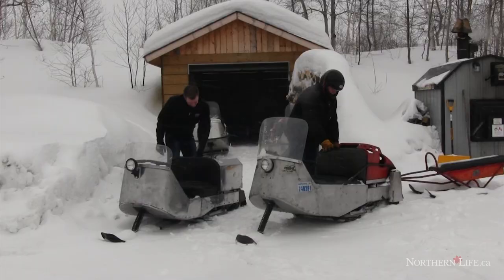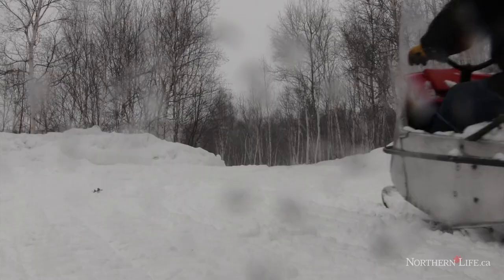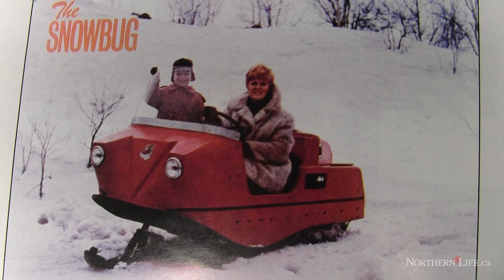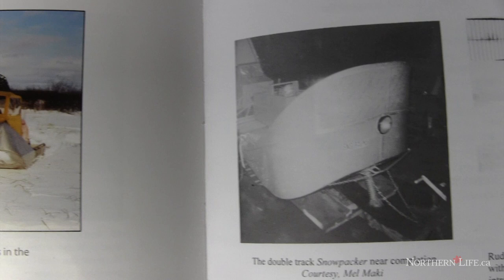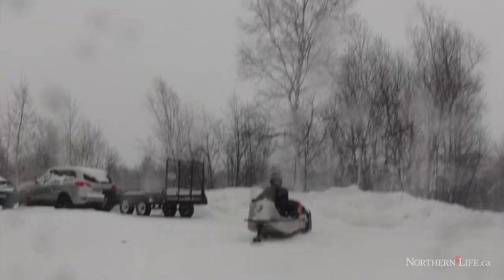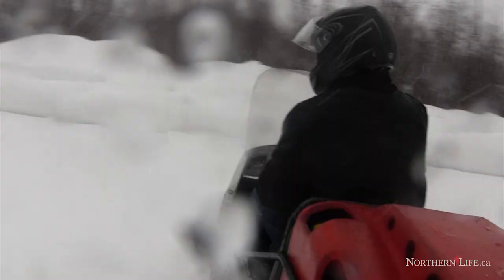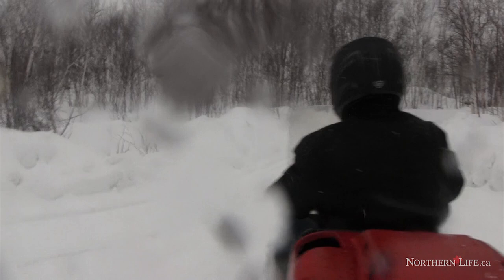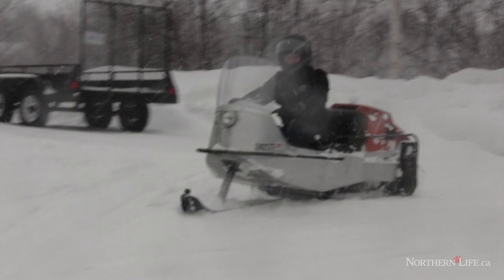Snowbug fever - Sudbury News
Sudbury - Terry Pugliese and his son Matt are Snowbug enthusiasts. They own six of the Sudbury-built snowmobile.